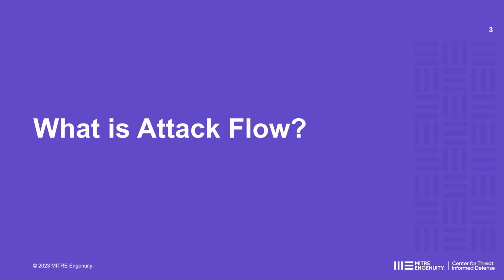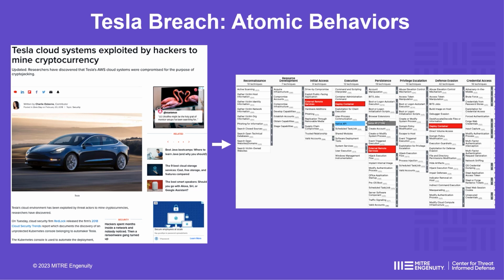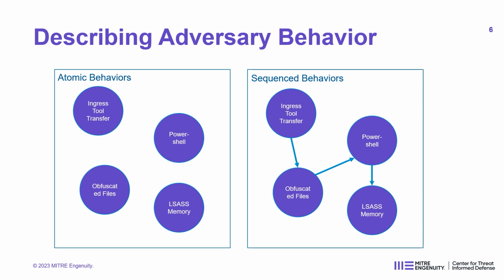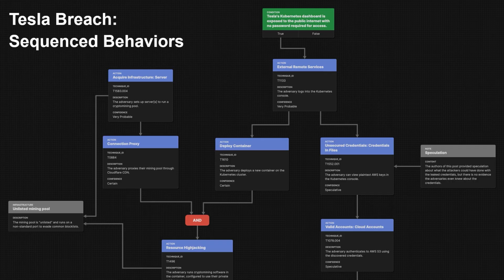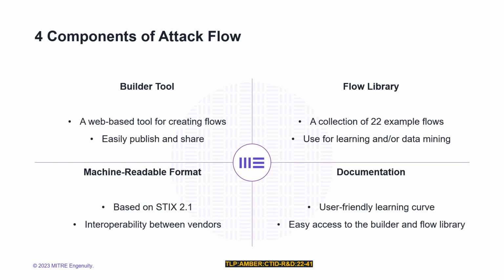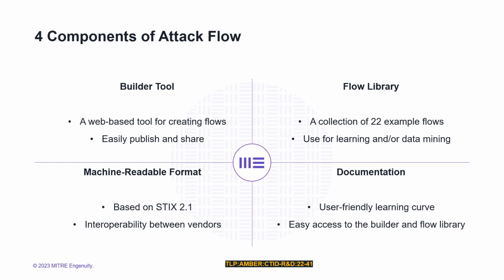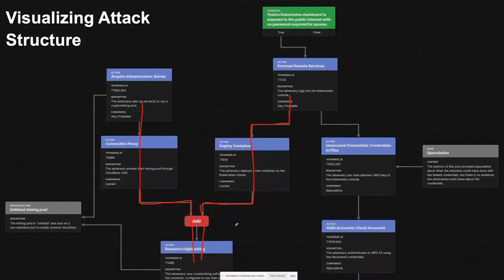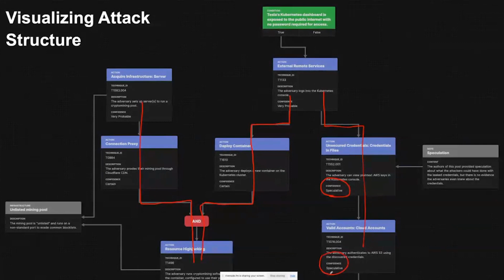Level Up Threat Intel with Attack Flow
Describing adversary behavior using the ATT&CK knowledge base is a cornerstone of the threat-informed defense paradigm, but techniques rarely occur in isolation. Instead, the attacker uses each technique to pave the way for additional techniques they can deploy as they pursue their ultimate objectives. Learn how Attack Flow models these sequences of ATT&CK techniques to make threat intelligence more powerful and visual.